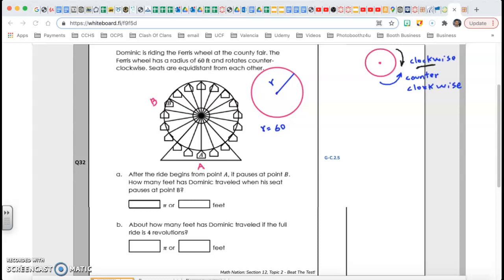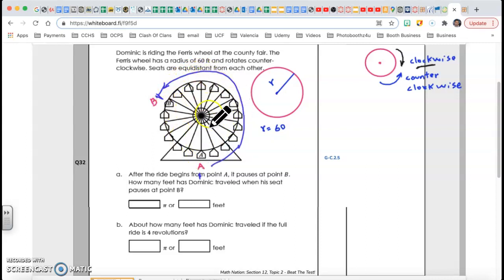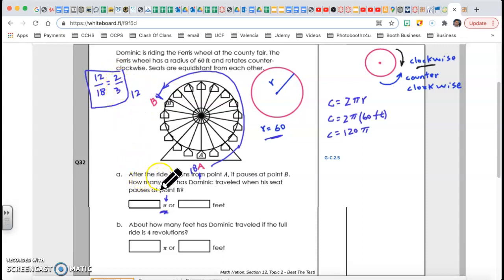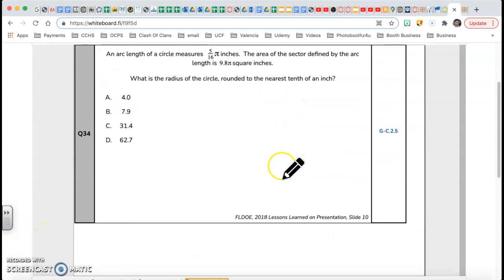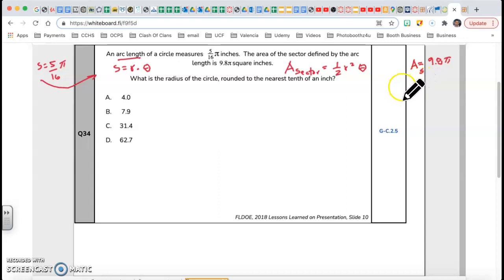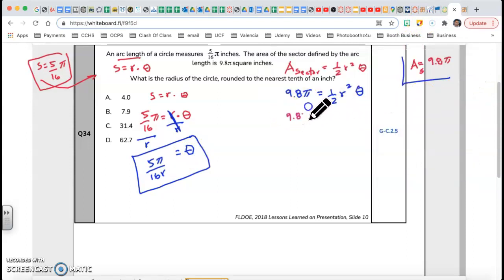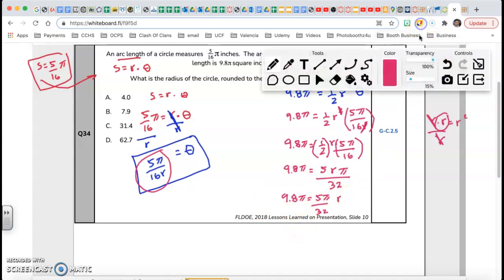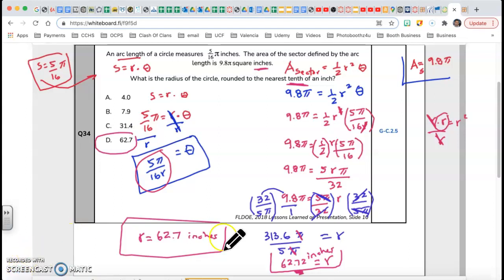Questions #32,34 "Beat the Test" Geometry EOC Practice Exam- revolution, arc measure, area of sector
In question #32, I used the circumference formula to find the rotation of the Ferris wheel.
In question #34, I used the arc measure and the area of the sector to solve a system of equations to find the radius of the circle.
This question is part of the "Beat the Test" Practice Exam, review for the Geometry End of Course Exam.